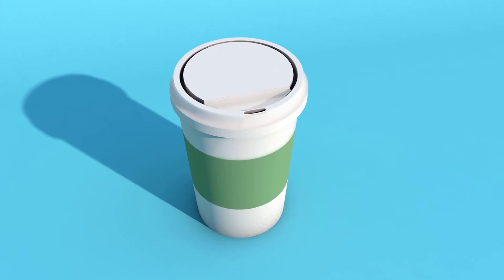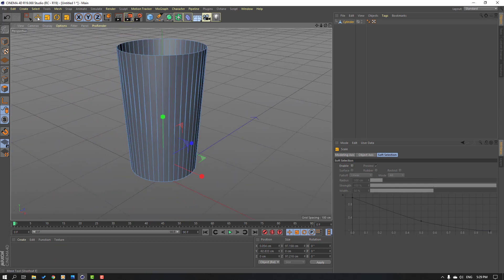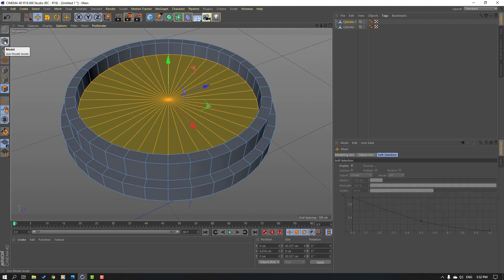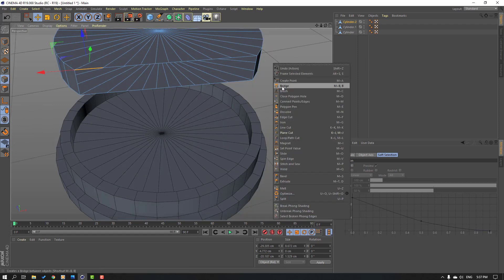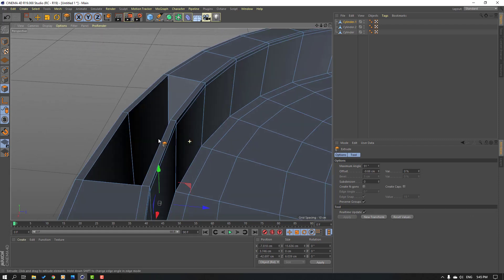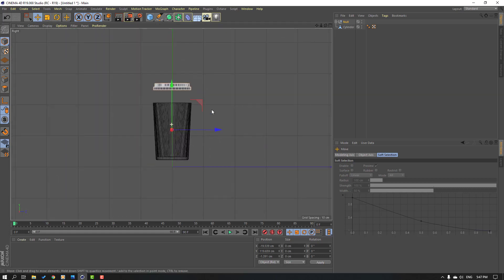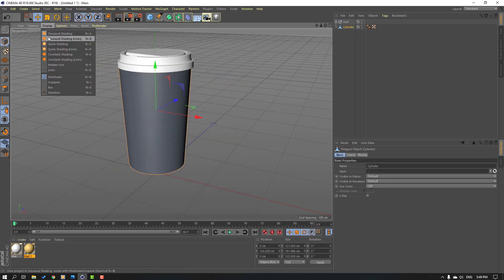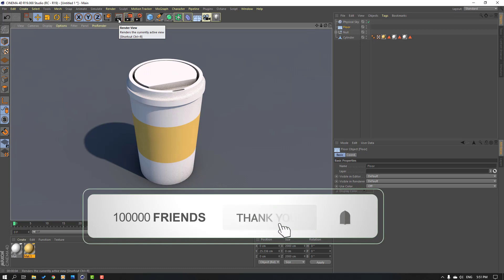Coffee Cup - Cinema 4D Modeling Tutorials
Hi guys, welcome to my new Cinema 4D modeling tutorial. In this tutorial i will show how to modeling 3d coffee cup in Cinema 4D. Let's get started!